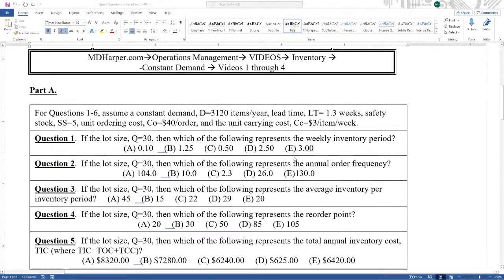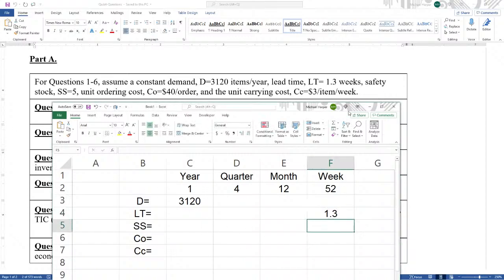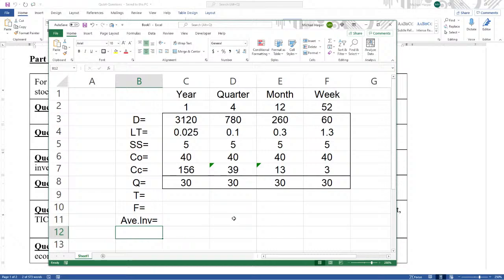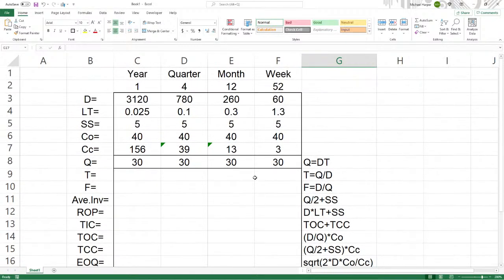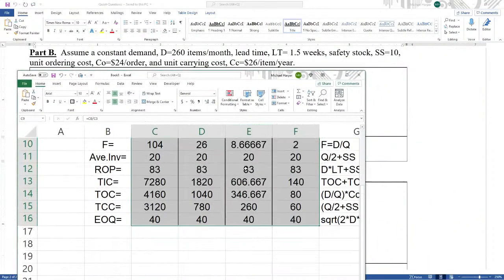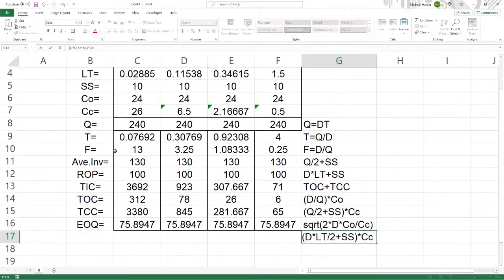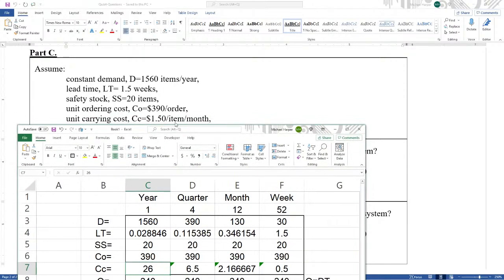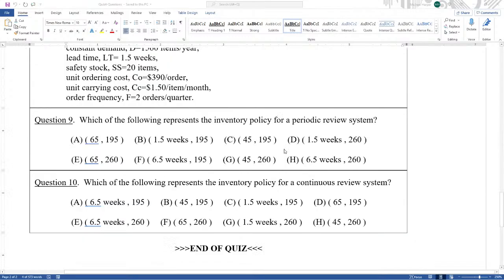Management of Operations, Inventory-1, Quiz, Excel Lecture